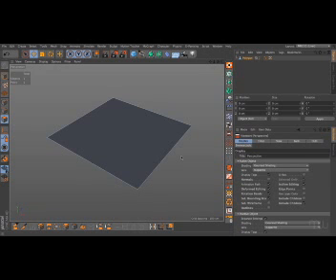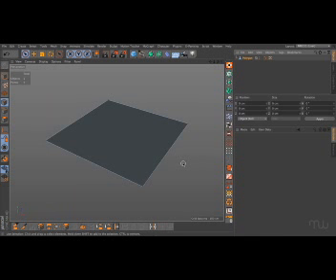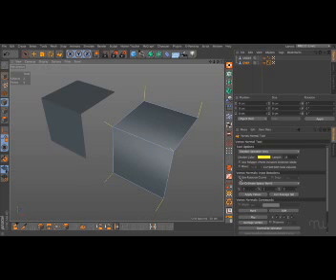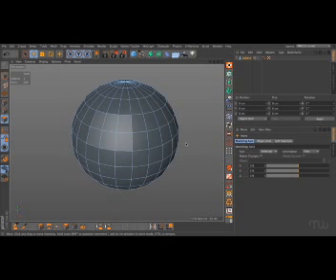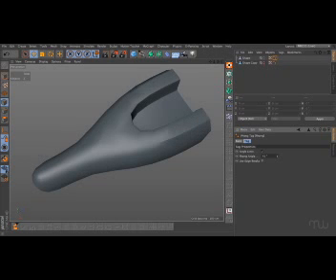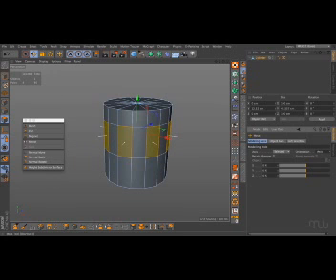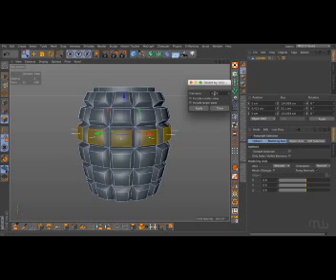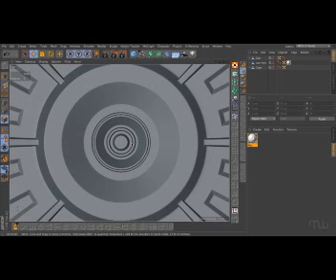01 04 Normals